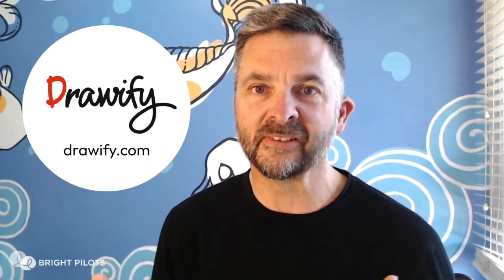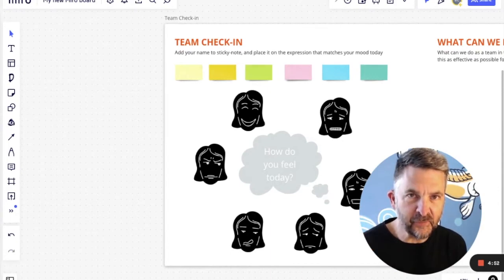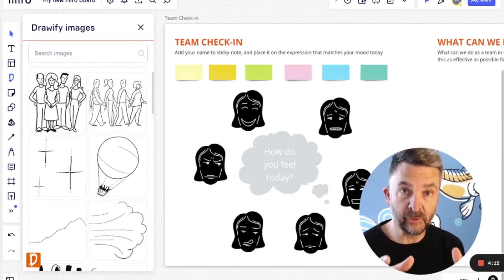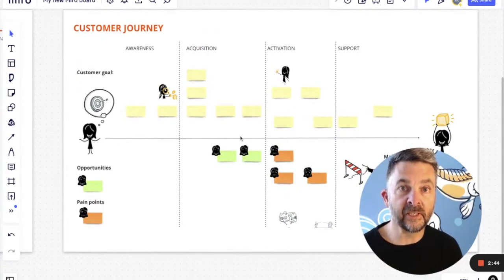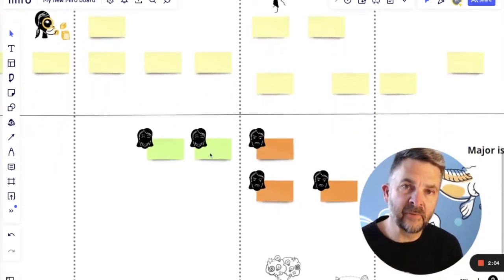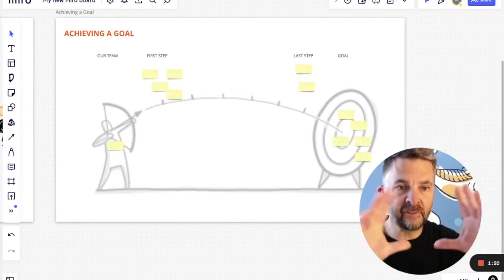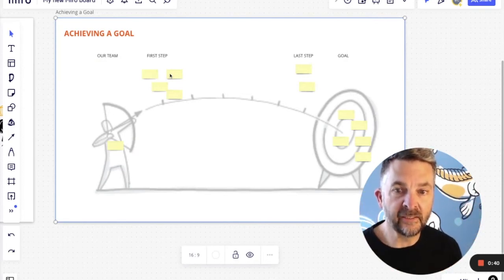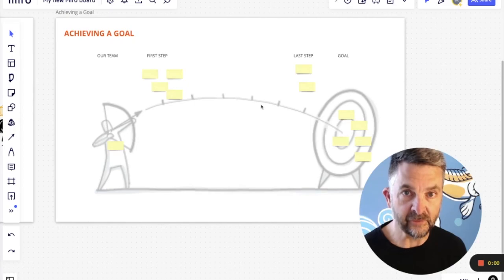3 different ways to use Drawify images in Miro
You probably know that using visuals in your Miro boards makes them much more engaging... but how? Here are 3 different ways you can use simple drawings to add charm and visual vitality to any meeting or workshop, using Miro. In this video, I use the unique hand-drawn images available for free in the Drawify Images App. You'll need to install this App first before trying these ideas out with these images. Enjoy!